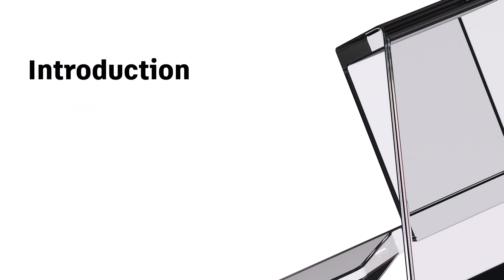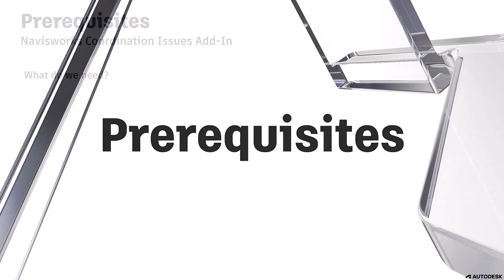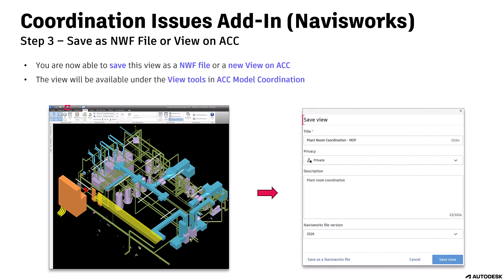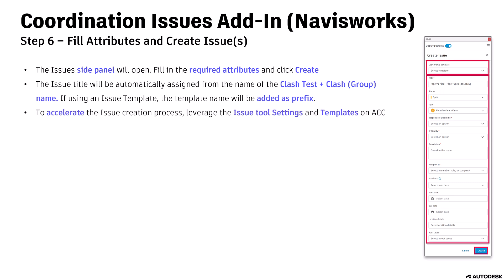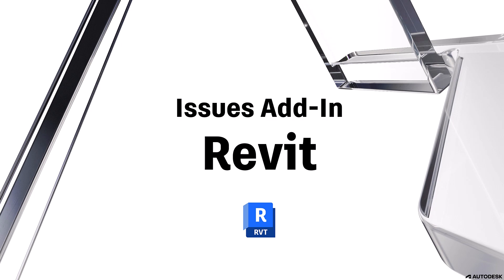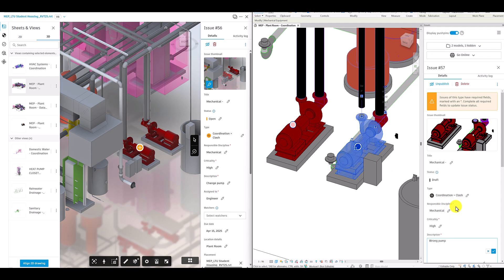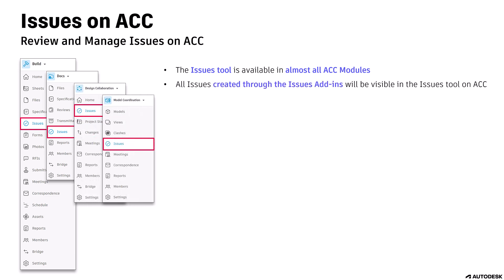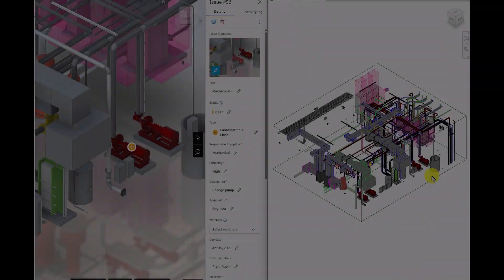The (Coordination) Issues Add-Ins for Navisworks and Revit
In this video, I will be showing you how you could leverage the new Issues Add-Ins for Navisworks and Revit. The Add-Ins could help you in your coordination workflows by eliminating the need of other software packages.

Using the Autodesk Construction Cloud as your common data environment, the Issues Add-Ins can join the best of each environment into one seamless workflow.

Please use these timestamps to skip through sections if necessary:

00:00
00:11 Introduction
01:57 Prerequisites
02:33 Coordinations Issues Add-In for Navisworks
07:38 Issues Add-In for Revit
10:49 Issues on ACC
11:25 Frequently Asked Questions

Issues Add-in Links

Note: Narration is written by me and the voice-over is AI generated.